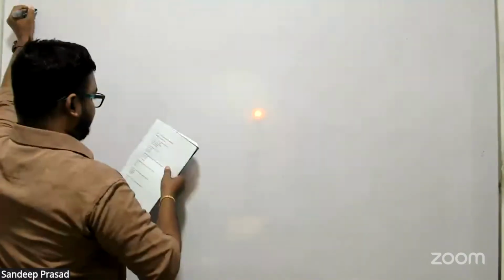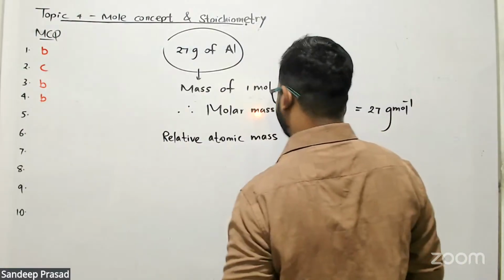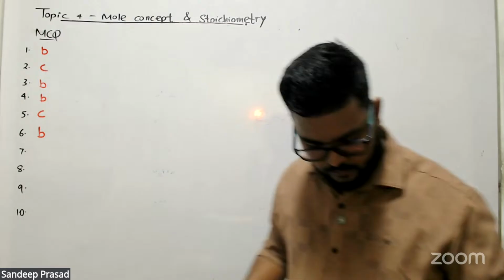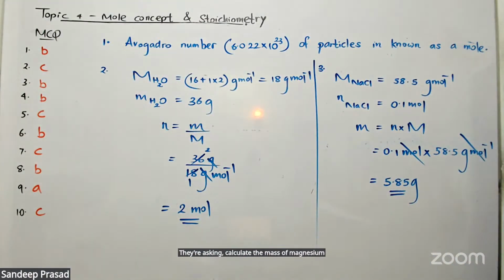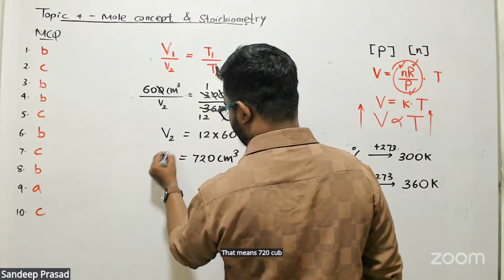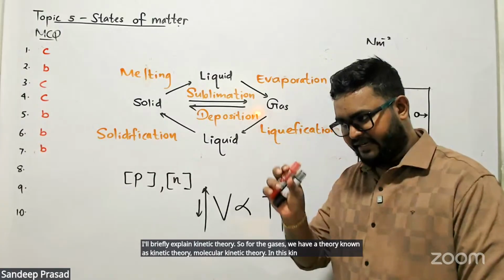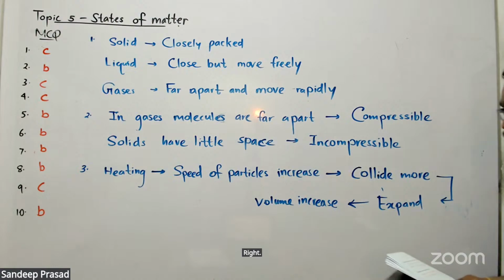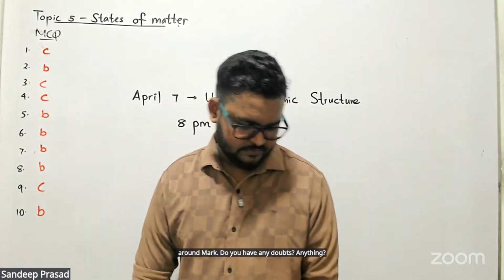Chemistry Pre A/L Foundation Programme - Session 3